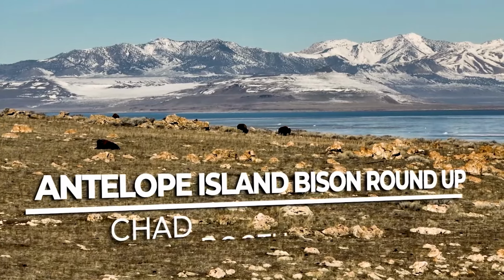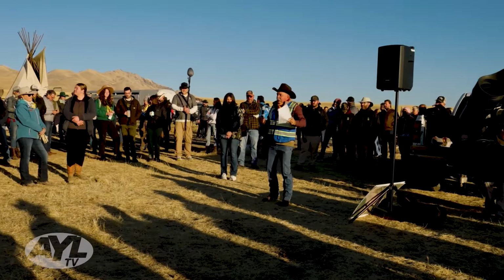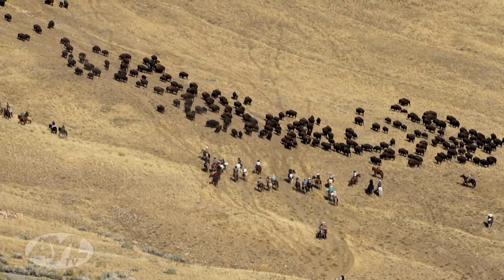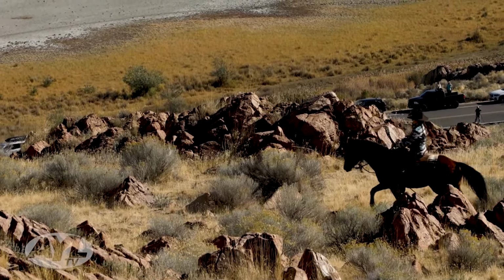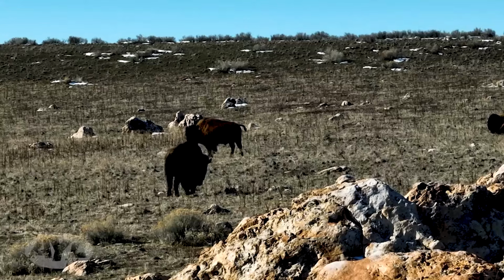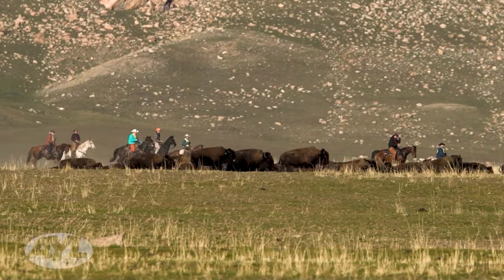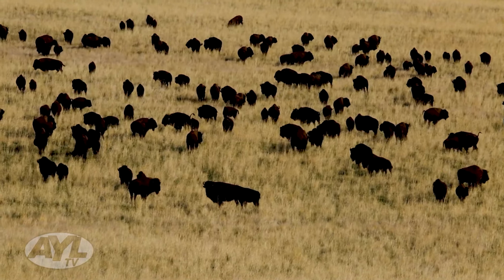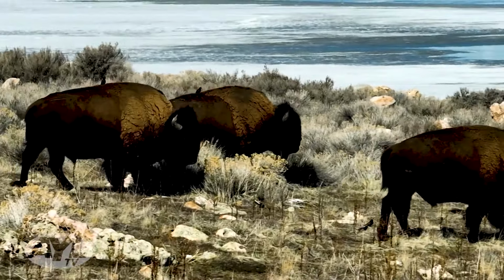Antelope Island Bison Roundup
Antelope Island Bison Roundup: The Antelope Island bison roundup is a fantastic adventure for the whole family that allows you to get a close up look to some of these majestic creatures. The bison on Antelope Island are one of the many types of wildlife that you may experience when visiting the island but the roundup is a great way to allow the public to take part in an event that is also crucial for the health of the island. Every year volunteer ranchers and cowboys come together to help round up the bison in an effort to count, weigh, check for pregnancy and get a great understanding if the island can sustain the current bison population.

Tune in to ABC4 Utah Sat 10:35 pm / Sun 9:00 am

ABOUT AYLTV
At Your Leisure is a family oriented outdoor and travel show focused on the western United States. Our weekly itinerary includes both motorized and non-motorized destinations and activities, cool new product reviews and suggestions on how to get the most of a weekend or week in the west. At Your Leisure is celebrating its 21st season of broadcasting. We are all driven by a love for not only the outdoors, but our jobs. We love bringing the adventure to you so follow along, get out there and discover the United States of Adventure!